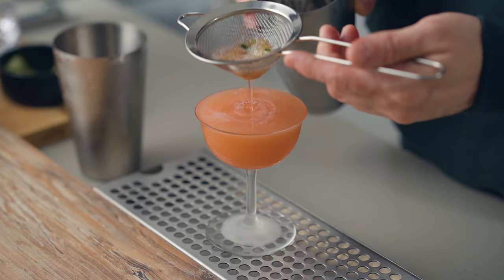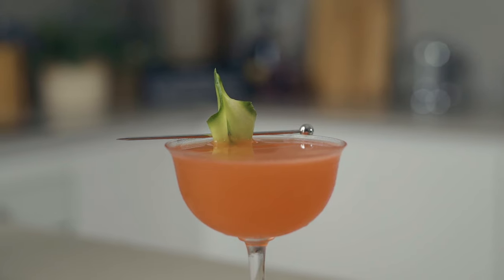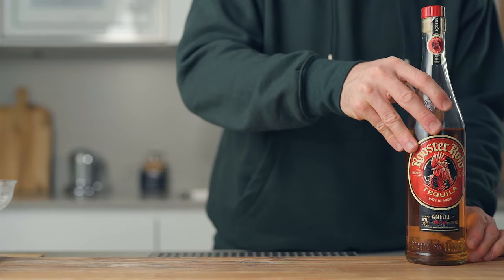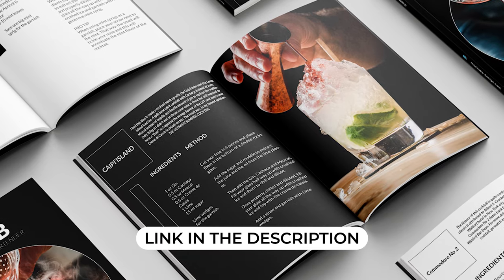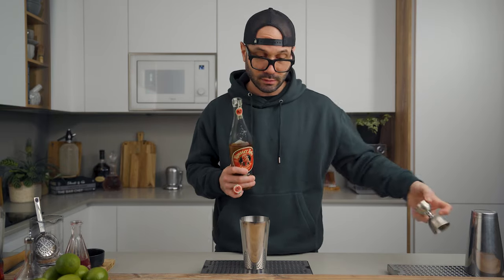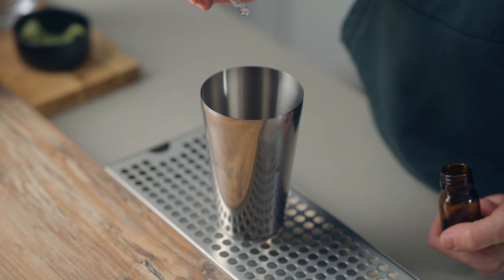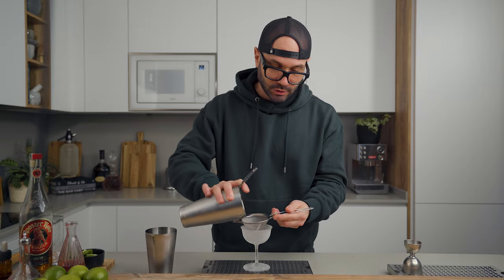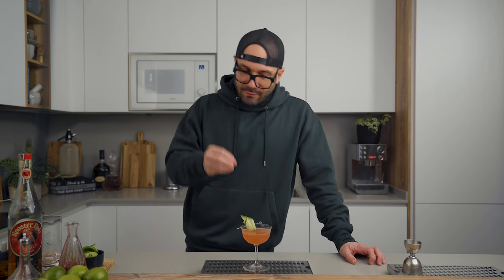Love in Every Sip - The Bitter Sweetheart Cocktail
Skip the waitlist and invest in blue-chip art for the very first time by signing up for Masterworks

*net annualized returns, net of fees and expenses, assumes all money was invested at the close of the offering, and profits were distributed pro rata to investors the date the painting was sold.

9 OZ TUMBLERS
WHISKEY GLASS

MY WATCH

Love is in the air, and what better way to celebrate Valentine's Day than with a cocktail that embodies the sweet and sour emotions of love. Introducing the Bitter Sweetheart Cocktail, a blend of rich and bold Anejo Tequila, bitter Aperol, sweet Grenadine, tart Lime juice, floral Orange blossom water, and refreshing cucumber slices.

In every sip, you'll experience the perfect balance of bitterness and sweetness, just like in a love story. Whether you're enjoying a romantic night in with your significant other or celebrating with friends, this cocktail is sure to be a hit. And the best part? It's so easy to make!

Here's the recipe for the Bitter Sweetheart Cocktail:

2 oz of Anejo Tequila
0.5 oz Aperol
0.5 oz Grenadine
0.75 oz of Lime juice
2 dashes Orange blossom water
2 slices of cucumber
To make the cocktail, simply combine all ingredients in a shaker with ice. Shake well and strain into a rocks glass filled with ice. Garnish with a cucumber slice, and enjoy the love in every sip!

So, whether you're feeling the bitter or sweet emotions of love this Valentine's Day, the Bitter Sweetheart Cocktail is the perfect drink to toast to your love story. Don't wait, give this cocktail a try and let the love flow. Happy Valentine's Day!